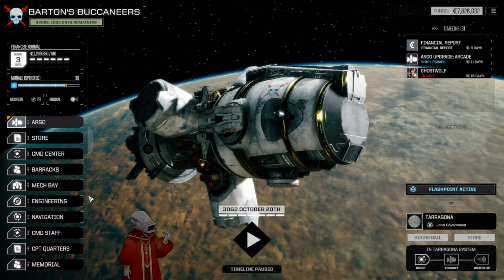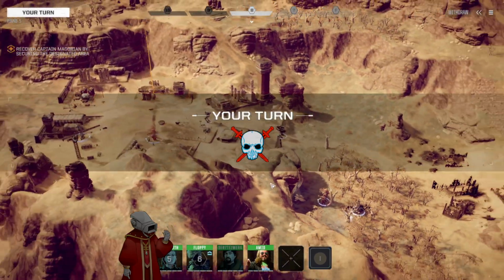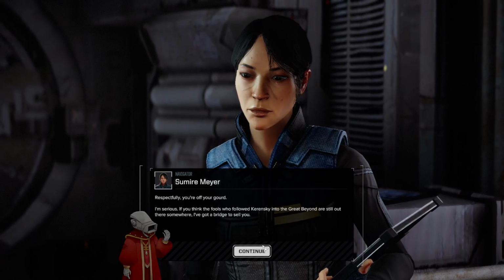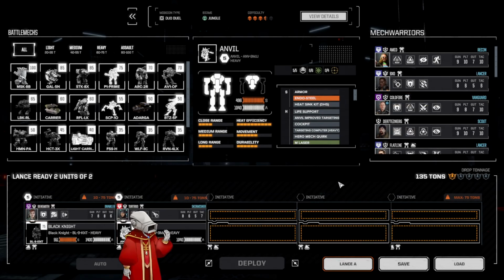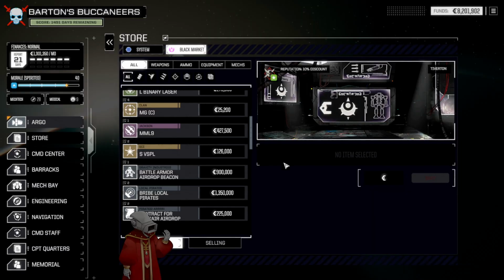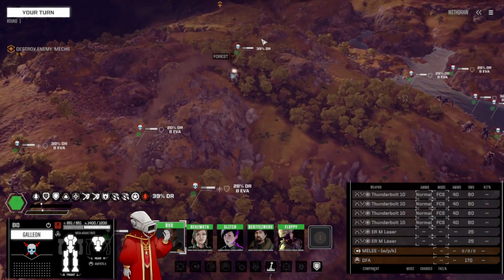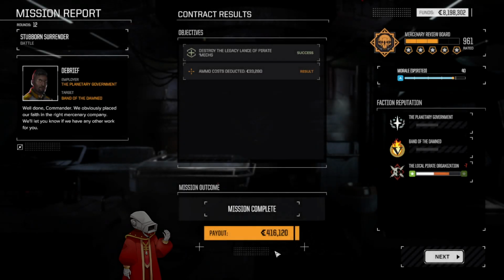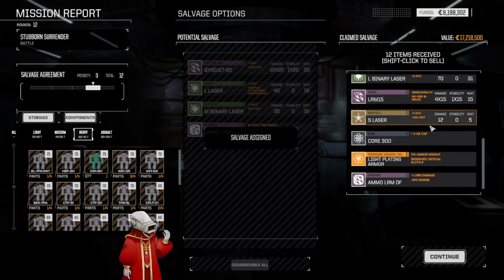Of Unknown Origin Part 2. - MechaGM Plays BTA3062 v17 Episode Fifty Eight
We begin a new run of BattleTech Advanced 3062... this time we're doing something a bit... piratical.